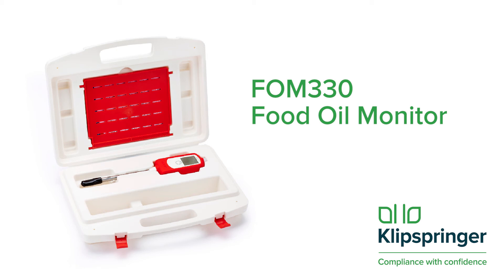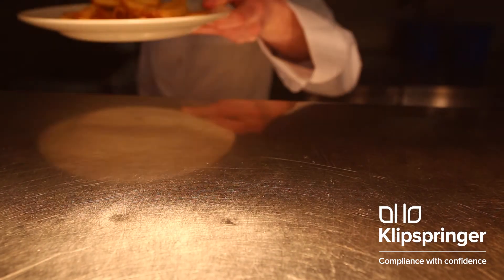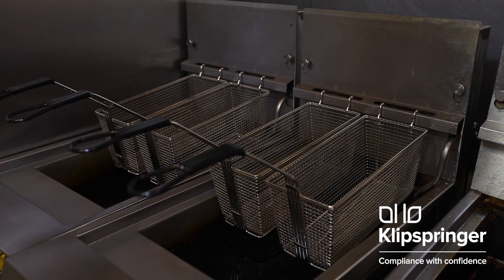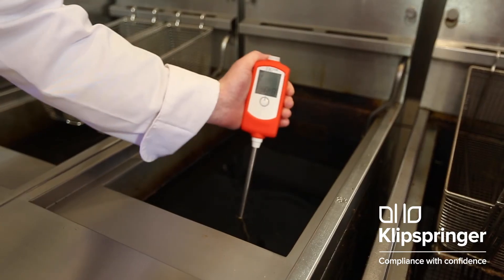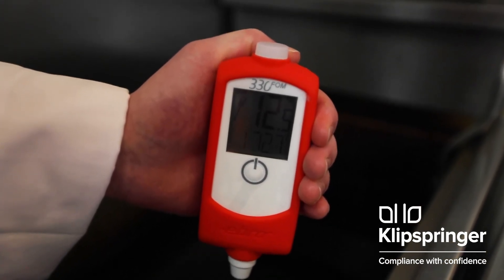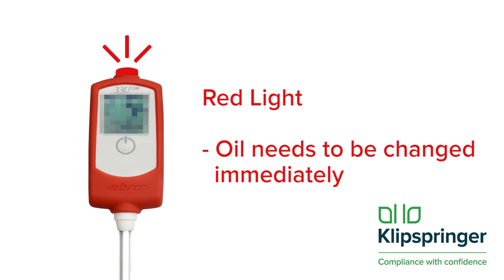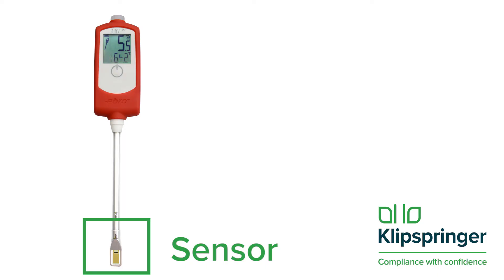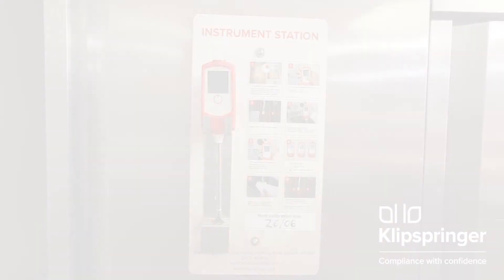Monitoring Your Food Oil - How To Use And Care For Your FOM330 Food Oil Monitor | Klipspringer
Klipspringer's FOM330 Food Oil Monitor gives you an objective of your food oil quality, so you know exactly when it needs changing. Trusted by well-loved brands such as McDonalds, Five Guys & Whitbread, this video takes you through a step-by-step guide on how to use and and care for your FOM330 Food Oil Monitor.

Find out how the FOM330 helped Whitbread reduce oil consumption by 30%

View more details on the FOM330 including a product specification